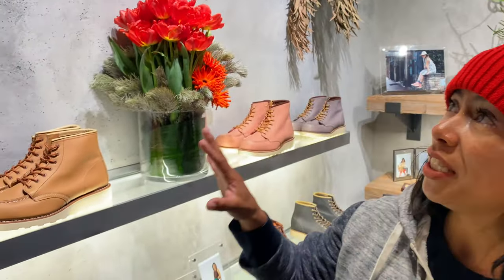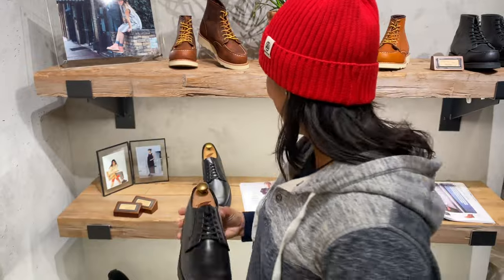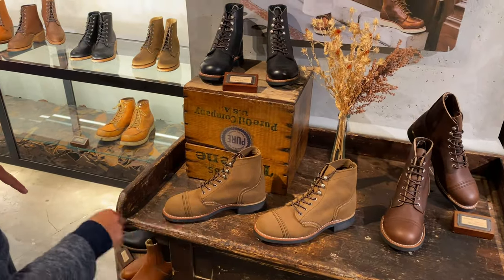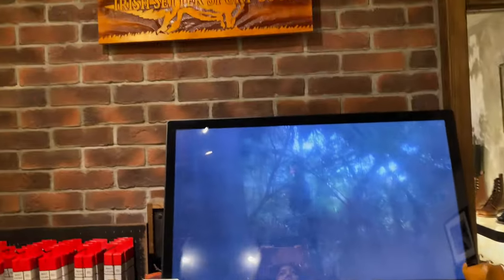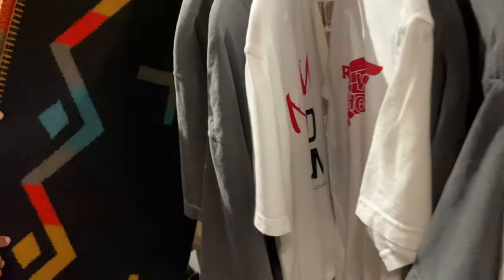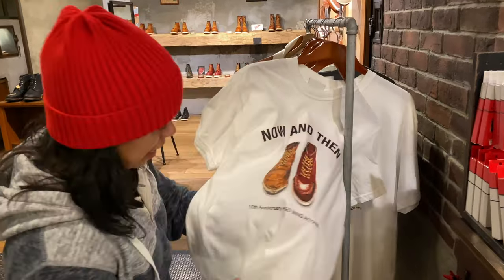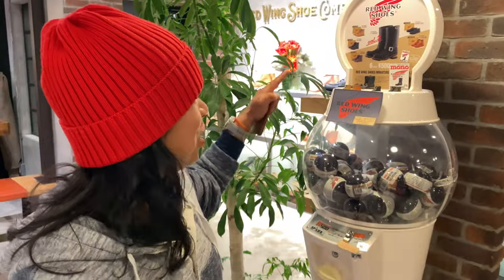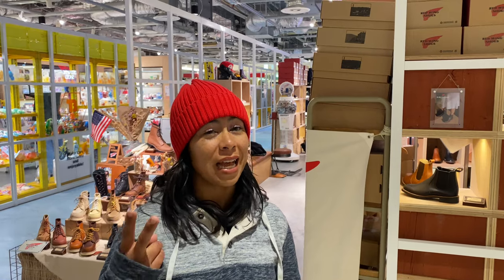Red Wing Heritage Stores, Tokyo - Vlog 8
Join me as I visit all 3 Japan Tokyo stores.